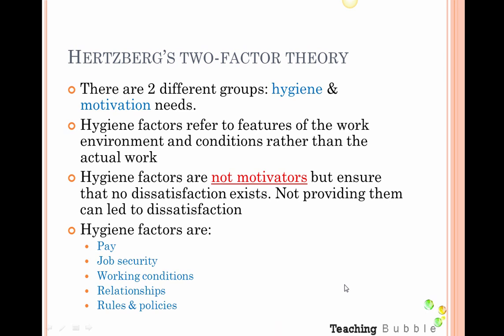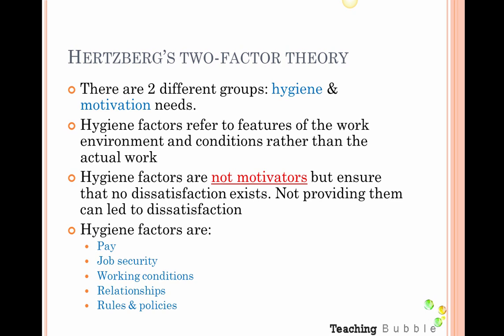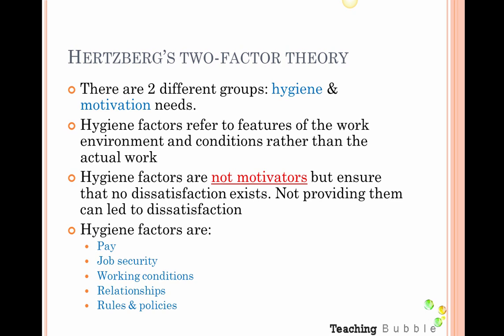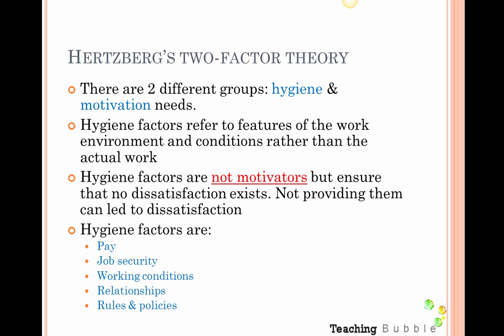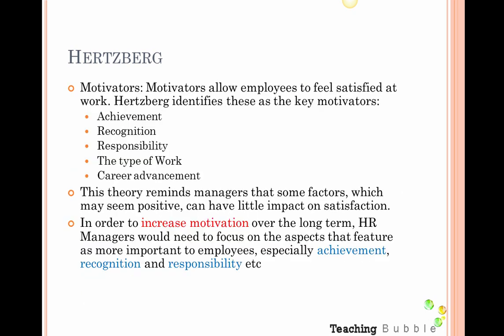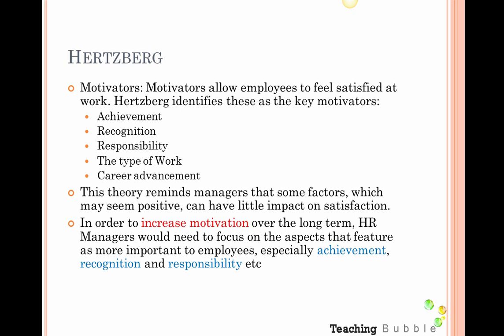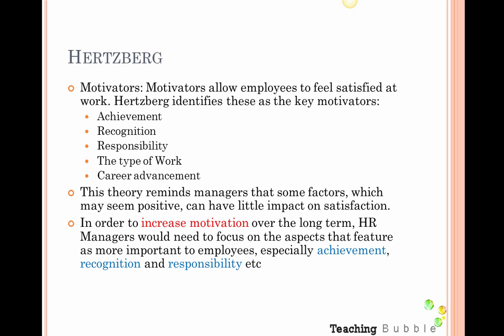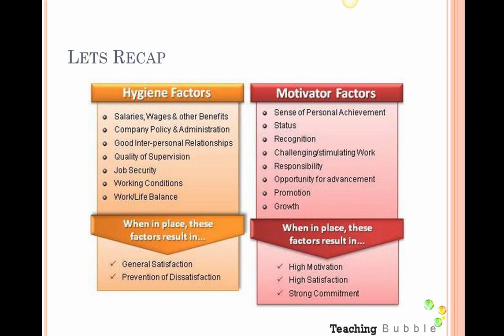VCE Business Management Unit 4 Outcome 1 - Hertzberg's Two-Factor theory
This video looks at Hertzberg's motivation theory. To prepare for your SAC and your final exam go